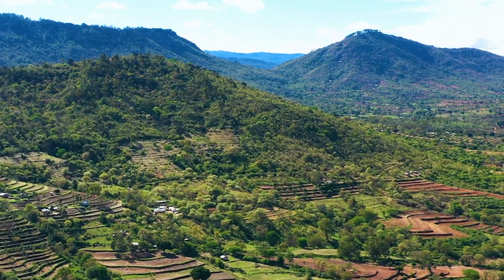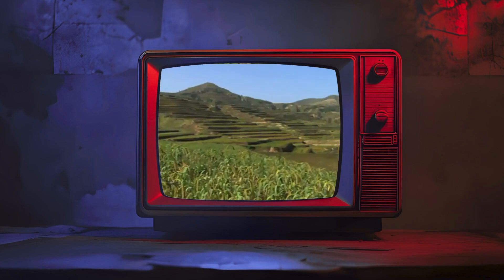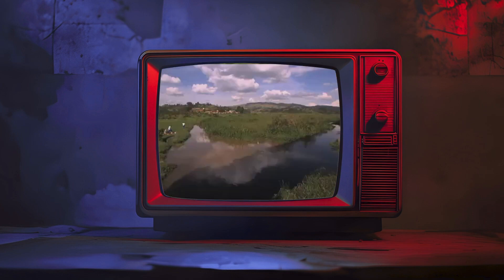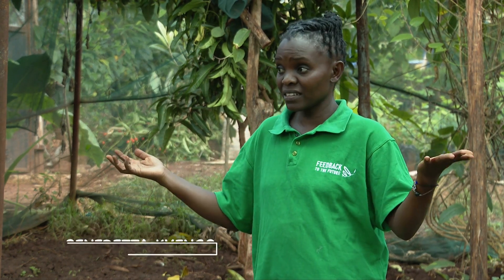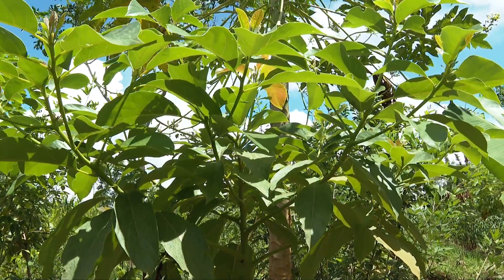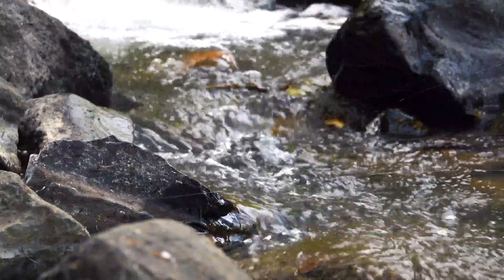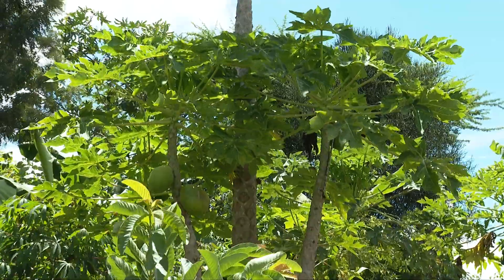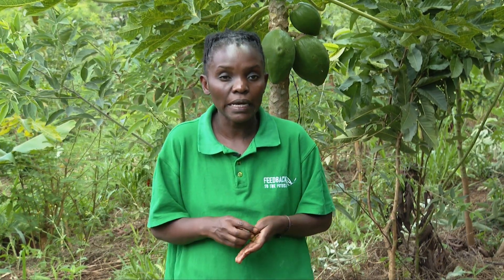Syntropic Agroforestry In Makueni County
Makueni County, located in Kenya’s semi-arid region, faces significant food security challenges due to erratic rainfall, soil degradation and climate change.

However, the county has made strides in addressing these issues through innovative sustainable agricultural practices.

Benedetta "Bena" Kyengo is a Kenyan farmer and co-founder of Feedback to the Future, an initiative empowering small-scale farmers through regenerative agriculture.

Inspired by her grandmother’s farm, she advocates for syntropic agroforestry, food forests, composting and rainwater harvesting.

Since 2020, Bena & her team has trained farmers in semi-arid regions, rehabilitating degraded land into biodiverse, productive systems.

Syntropic agroforestry mimics natural ecosystems to restore soil health, boost biodiversity and enhance climate resilience.

Her work demonstrates the power of regenerative agriculture in restoring ecosystems and enhancing food security in Makueni county.